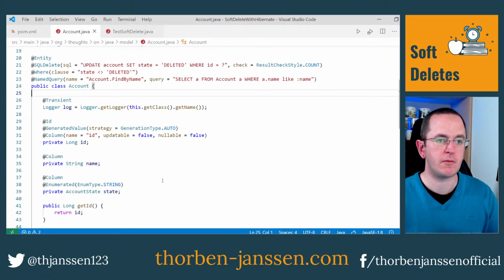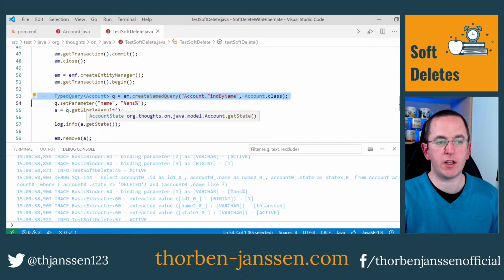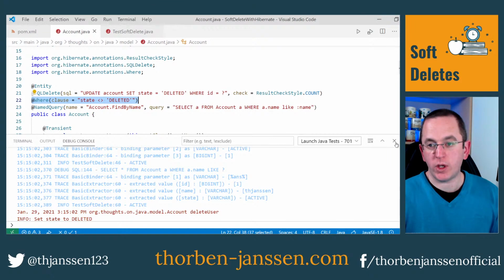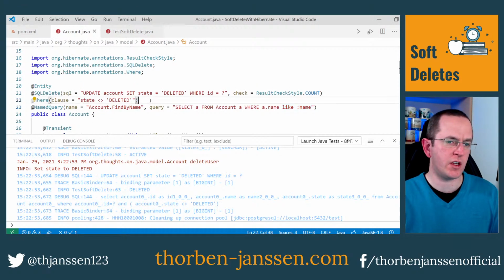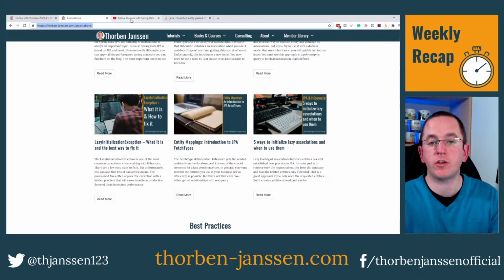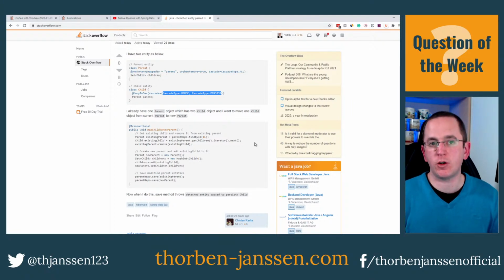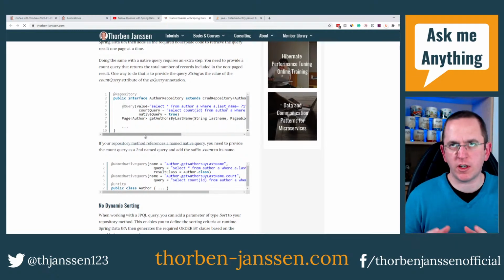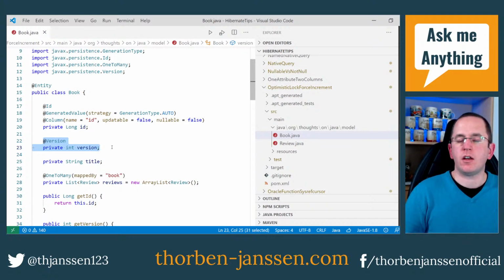Coffee with Thorben - Soft Delete